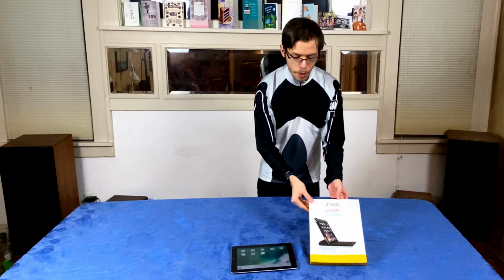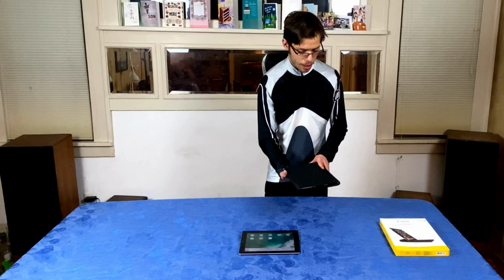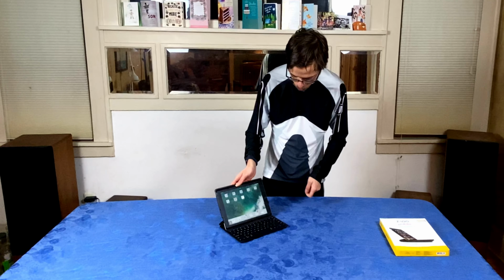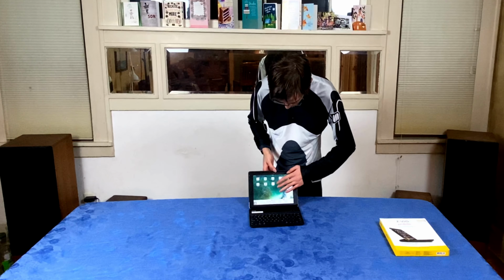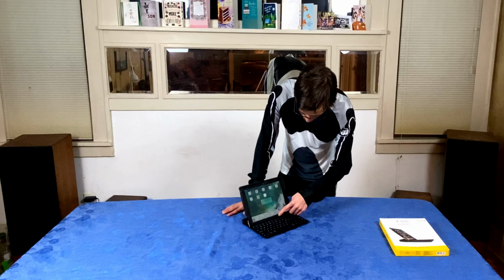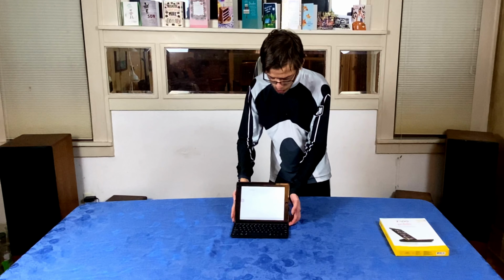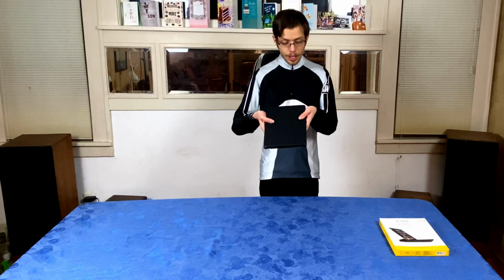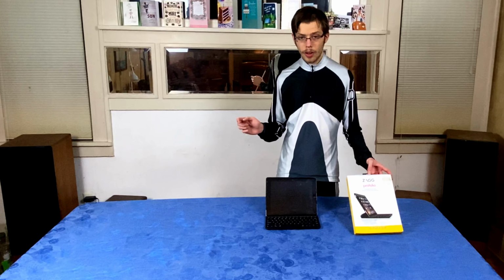My favorite keyboard case for my iPad? (Review and unboxing)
Review and unboxing of a keyboard case the ZAGG profolio tablet keyboard case for iPad 2/3/4 generation.